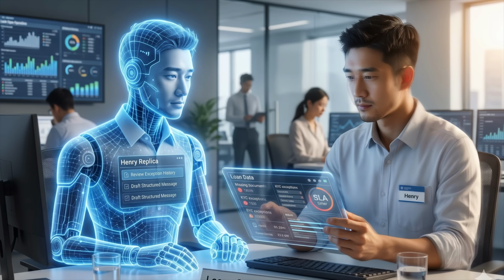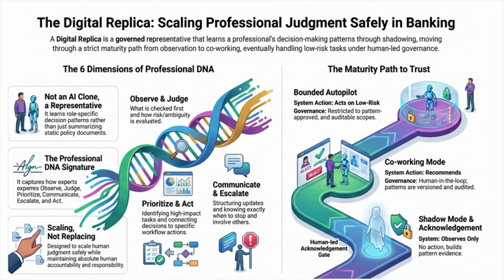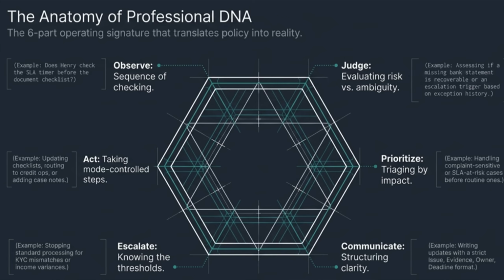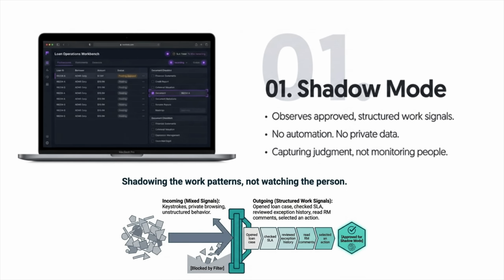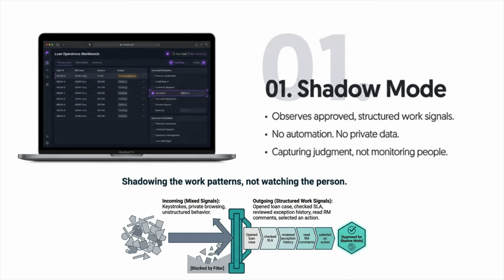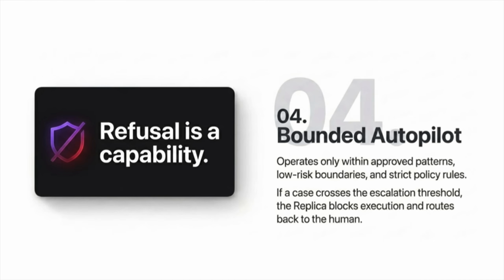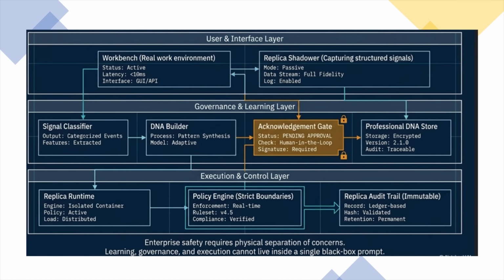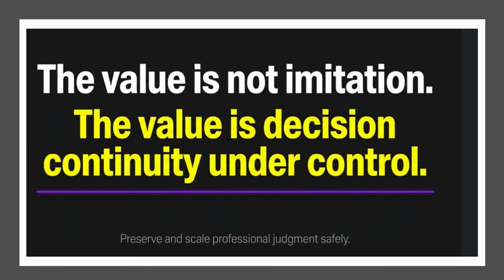Banking Revolution: How Digital Replicas Transform AI Judgement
In regulated banking, the real question is not:

“Can AI replace the human task?”

The better question is:

“Whose judgement is it representing, who approved the pattern, and where is the boundary?”

This episode is for banking leaders, architects, AI fellows, product owners, risk professionals, and anyone thinking seriously about production-safe agentic AI.

00:00 What is a Digital Replica?
01:20 Why it is not an AI clone
02:30 What is Professional DNA?
04:00 Shadow Mode and safe learning
05:30 The Acknowledgement Gate
06:45 Co-working before autonomy
08:00 Bounded Autopilot in banking
09:15 Architecture and governance
10:15 Why this matters for banking leaders. Watch this if you are asking:

How can AI learn professional judgement?
How can banks use AI agents safely?
What comes after copilots and chatbots?
How do we govern AI autonomy?
Can AI represent a professional without replacing them?
What does production-safe agentic AI look like?

The future bank will not just ask whether AI can act.

It will ask whether AI can act with context, boundaries, evidence, and accountability.

That is where Digital Replica becomes serious.